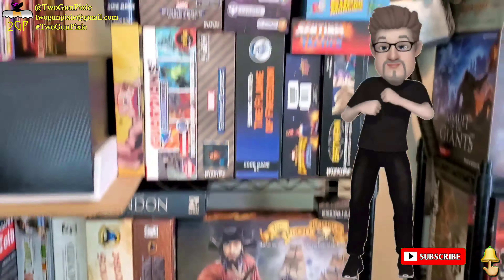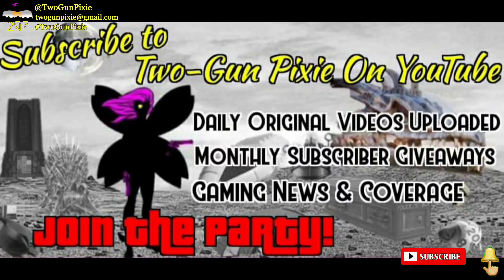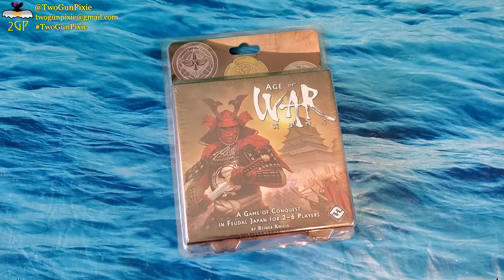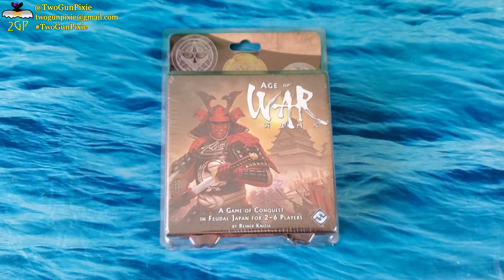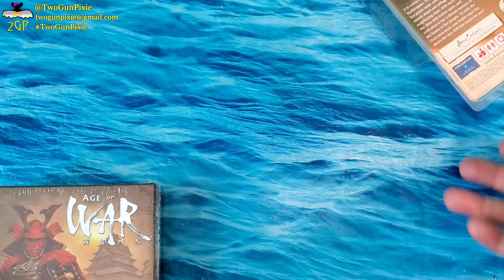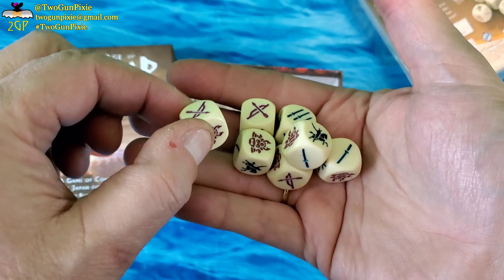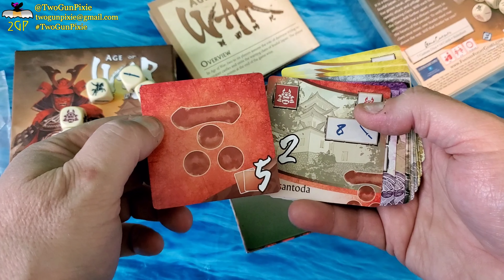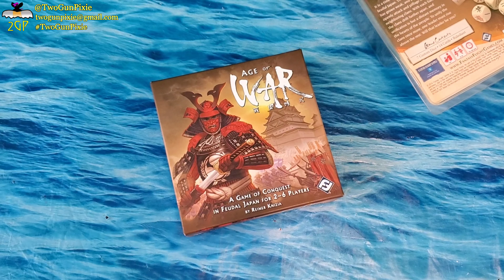What's in the Pixie's Box? Fantasy Flight Games